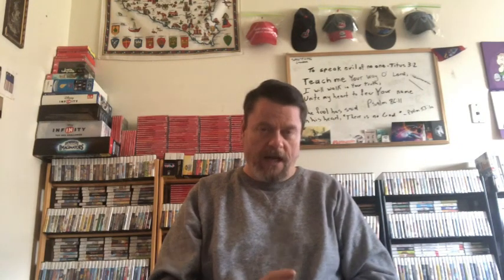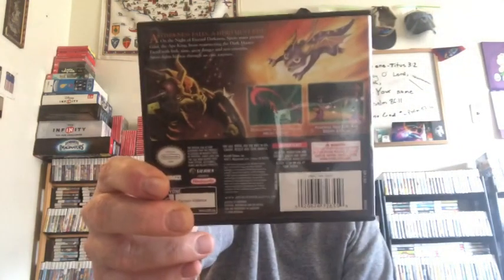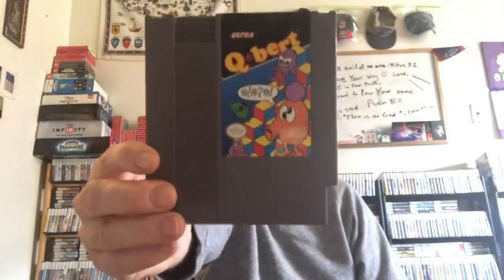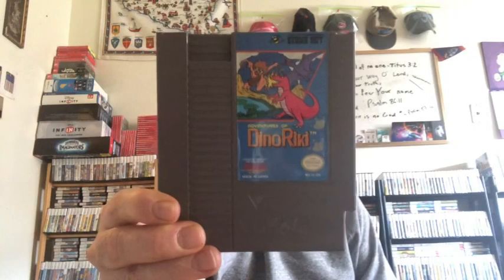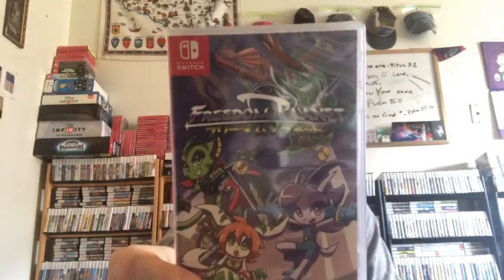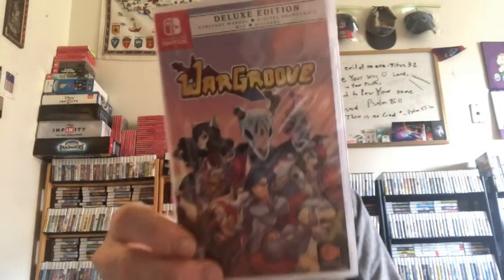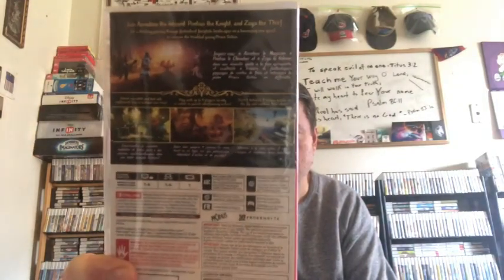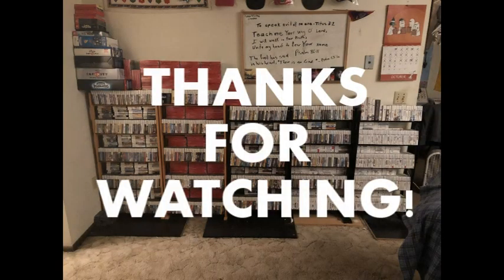JB's October 2019 pickups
Here are a boatload of pickups for October! Hopefully this'll kill 20 minutes of boredom! Thanks!